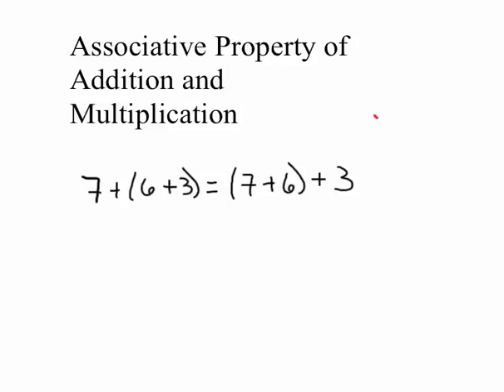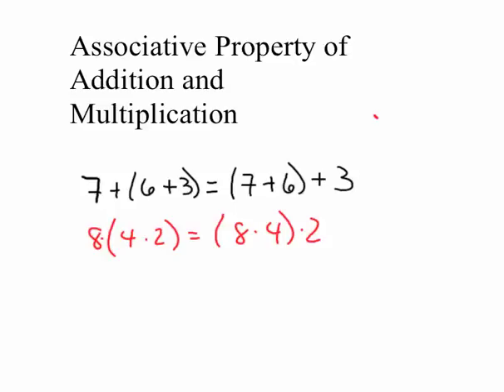Associative Property of Addition and Multiplication